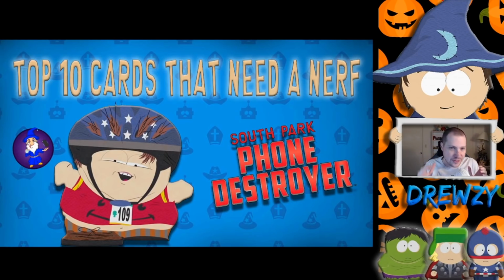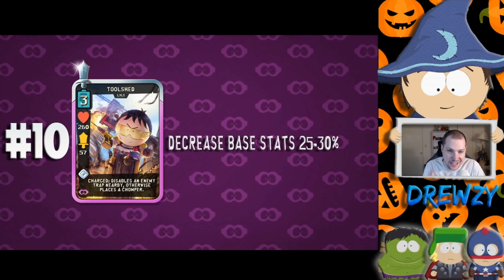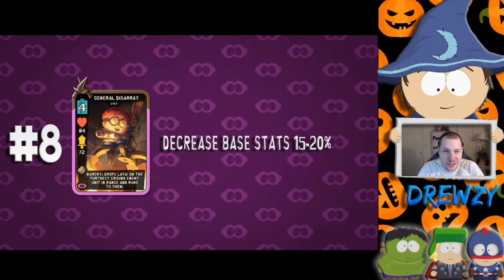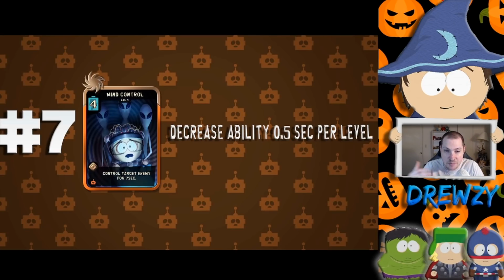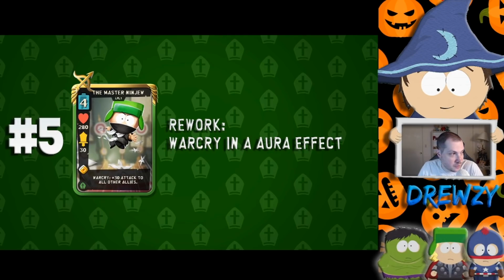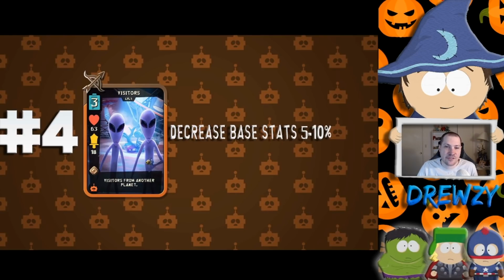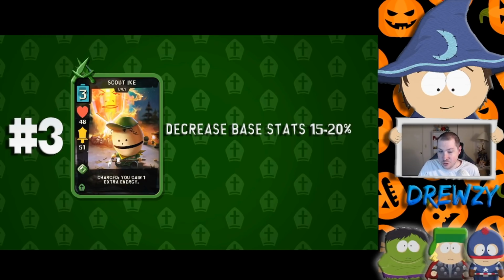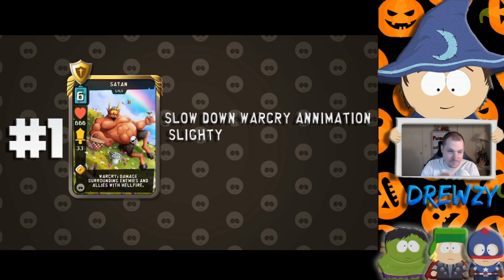Top 10 Cards that need Nerfs - South Park Phone Destroyer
Hey Guys today we are discussing and I'm listing my top 10 cards that I feel currently need a nerf in South Park Phone Destroyer. I go thought he list and give suggestions for changes as well.

Hope you found the video helpful and enjoy.